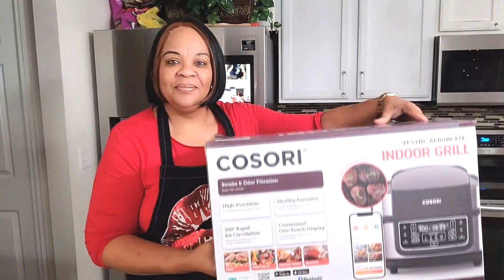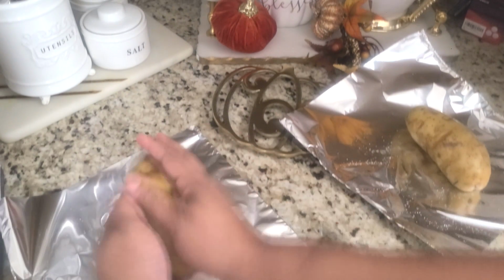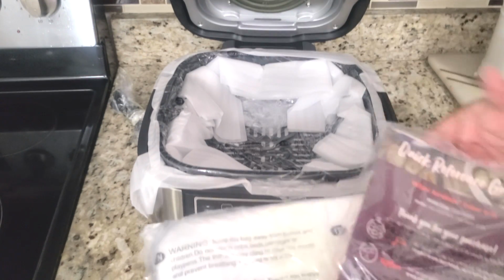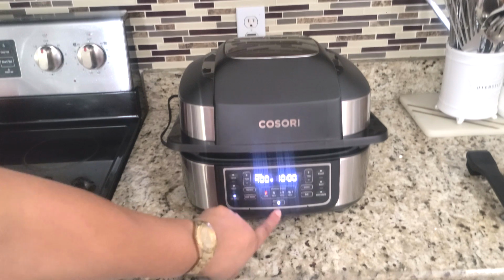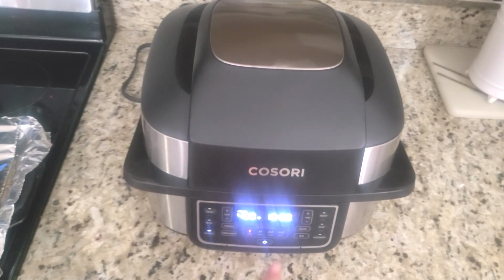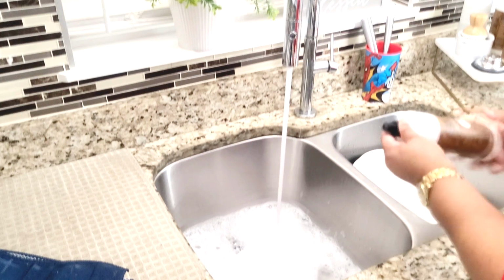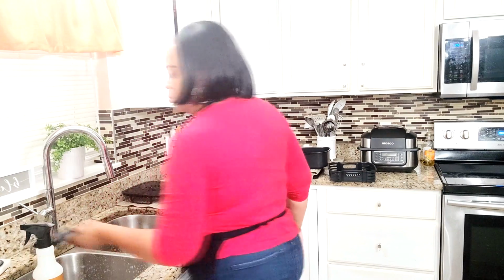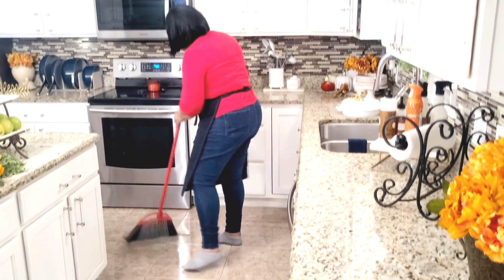NEW: Cook with Me In the Kitchen with Cosori | Nighttime Cleaning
Cook with me, Cleaning Motivation, Clean with Me, Cleaning routine, Cook and Clean with Me, After Dark clean with Me, Kitchen Cleaning, Cooking on an indoor grill, Easy Family Dinner recipe, Cleaning Video, Cooking Video, Cosori, A Blessed Home with Kimberly Davis